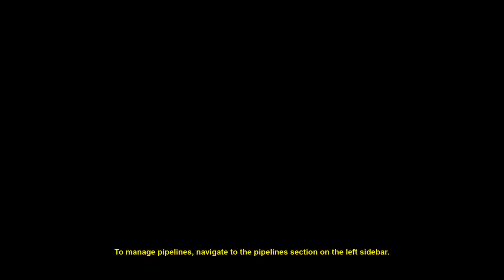How to login to Insightly CRM for managing pipelines and projects - Complete Guide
Unlock the full potential of your business with our comprehensive guide on how to log in to Insightly CRM! In this video, we'll walk you through the step-by-step process of accessing your Insightly account, allowing you to effectively manage your pipelines and projects with ease. Whether you're a beginner or looking to refresh your skills, this complete guide will help you navigate the platform seamlessly. Don't miss out on maximizing your productivity and organization—watch now!